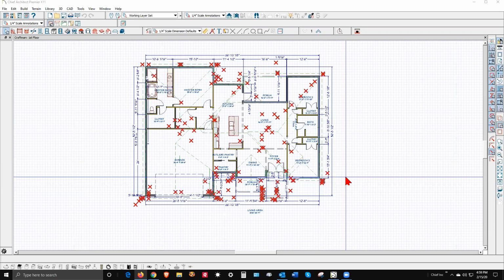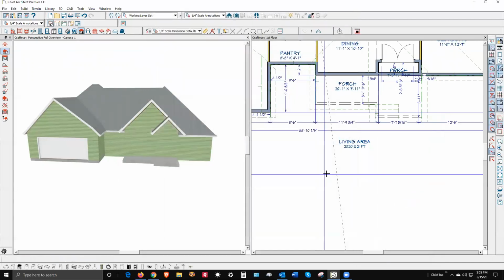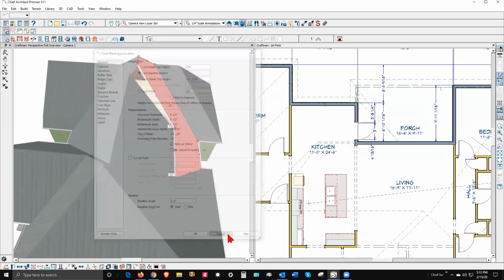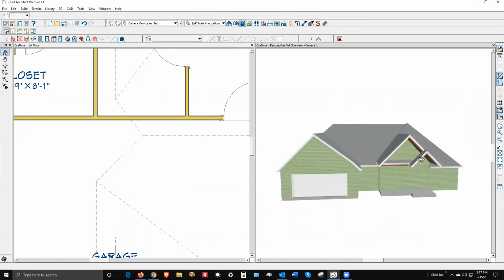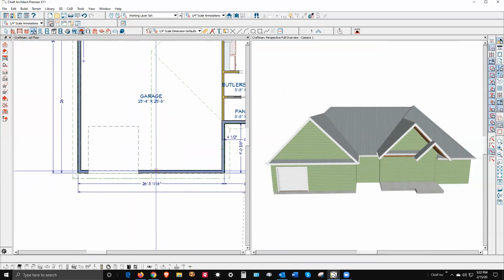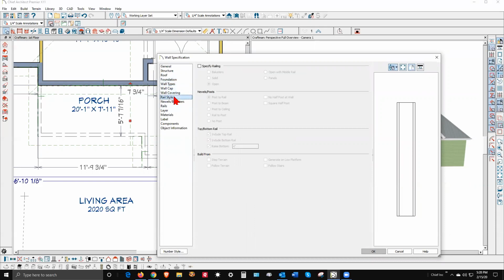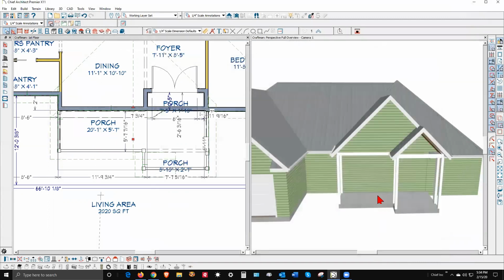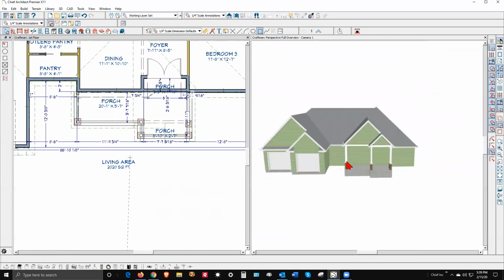Extremely difficult roof for a Pro2020 new person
I gave it my best general shot